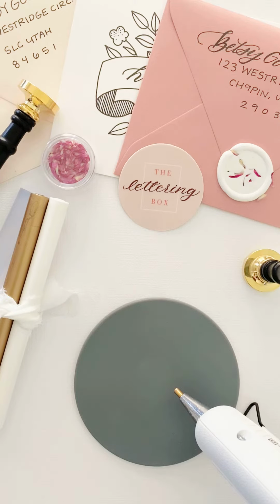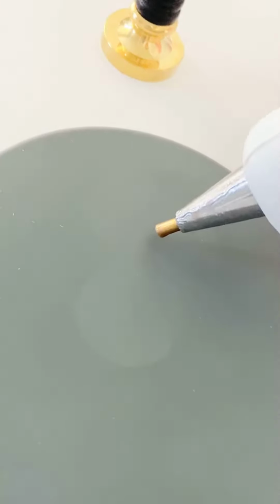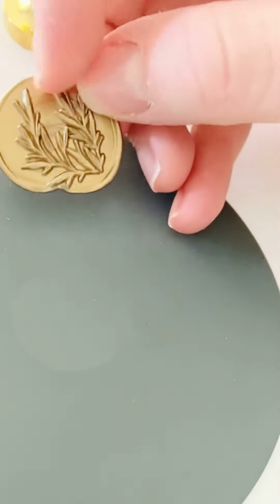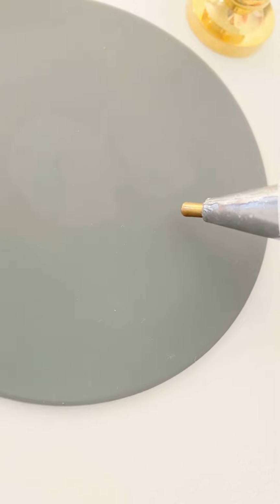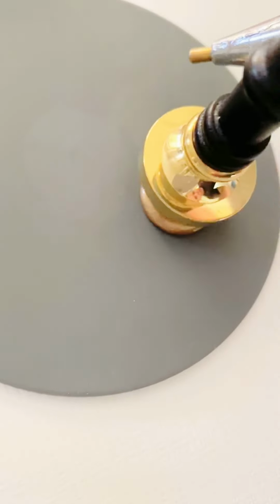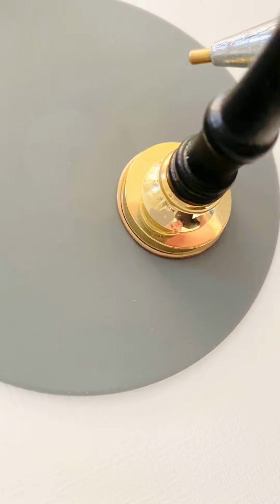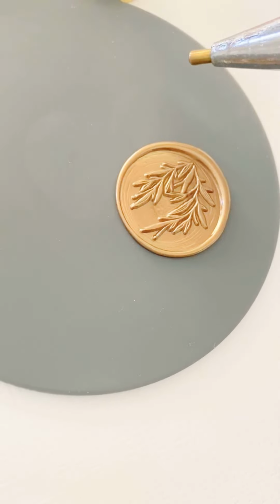How to know when your sealing wax is the right temperature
✨ The right temperature for sealing wax ✨

The key to perfect wax seals is the temperature.

You’ll want to avoid wax that is not warm enough. You’ll know this when the wax is hard to squeeze out of the gun or comes out in a thick consistency (think natural peanut butter)

You’ll also want to avoid wax that is too hot. You’ll know the wax is too hot when it’s really runny or is oozing excessively out of the gun prior to you squeezing out the wax.

The sweet spot is right in the middle. The wax comes out of the gun smoothly, but still has a little bit of thickness.

👉🏼 My best tip for keeping your wax at the sweet spot temperature is to unplug your gun. When the wax gets too warm, just unplug your gun and keep working. When the wax is not warm enough, then just plug the gun back in.

Let me know what questions you have about the temperature of your wax.